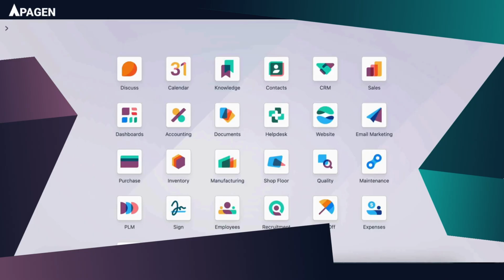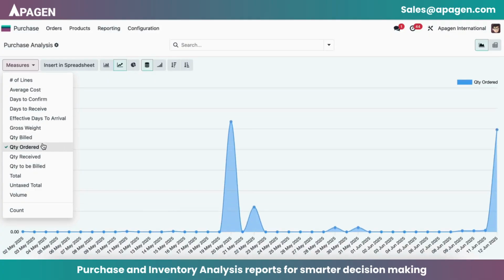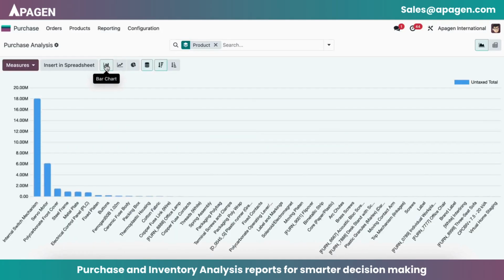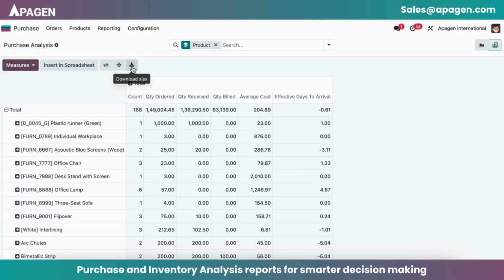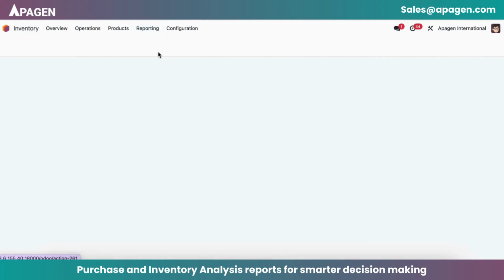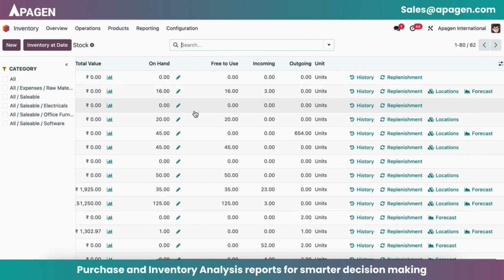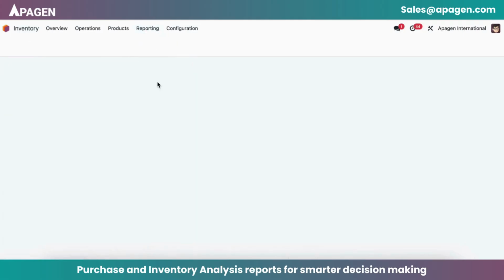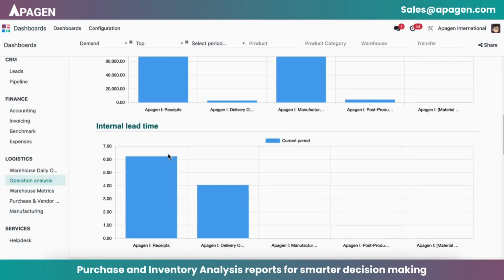Unlock the Power of Purchase & Inventory Analysis Reports in Odoo ERP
Are you making data-driven decisions in your business? In this video, we explore how Odoo's Purchase and Inventory Analysis reports can help you:

✅ Optimize procurement
✅ Reduce overstock & stockouts
✅ Improve supplier performance
✅ Boost profitability with real-time insights

Whether you're in manufacturing, retail, distribution, or any inventory-driven industry, this video is a must-watch for smarter decision-making.